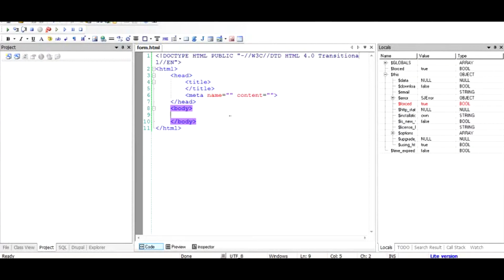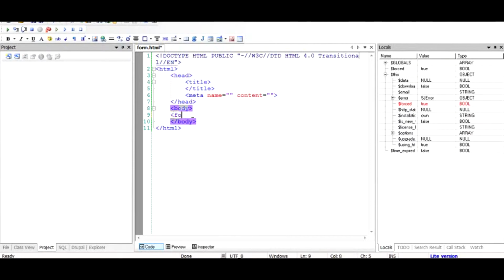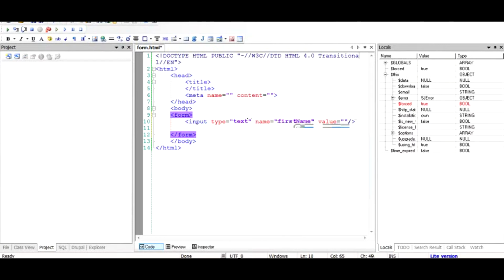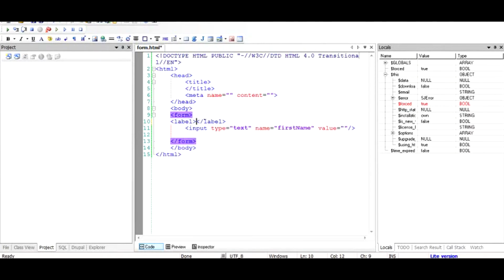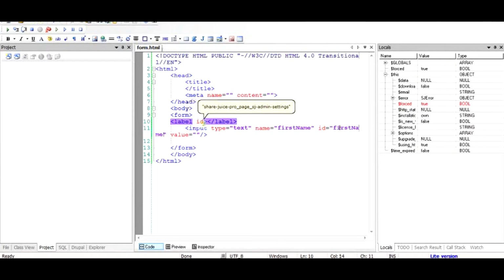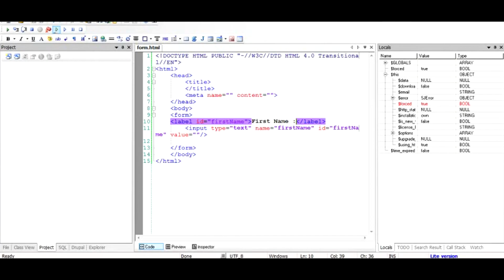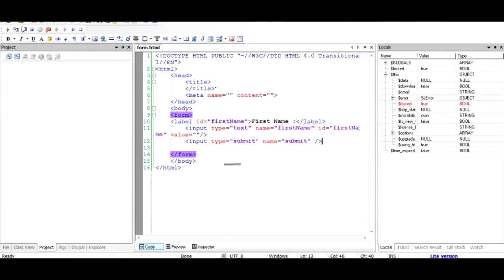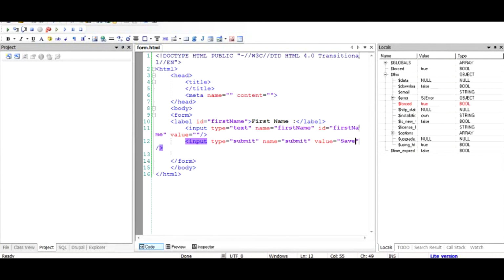HTML Tutorial: How to add a form to HTML document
A form is a collection of HTML controls like text field, checkbox and submit buttons. It is created by adding form within angular brackets and ends with /form within angular brackets